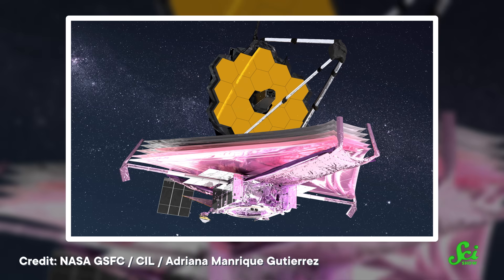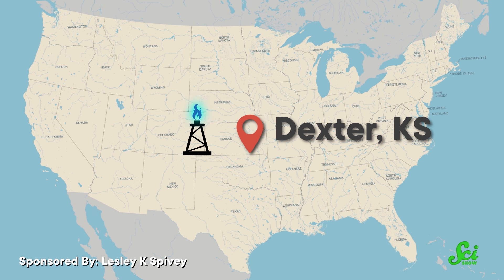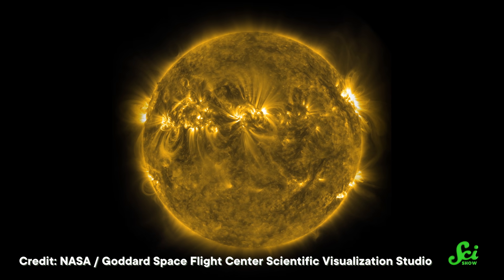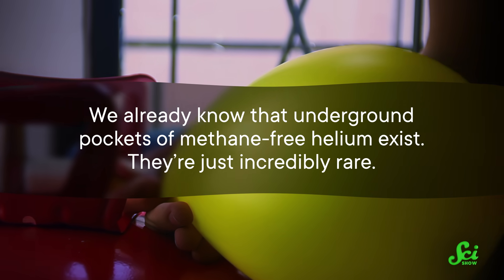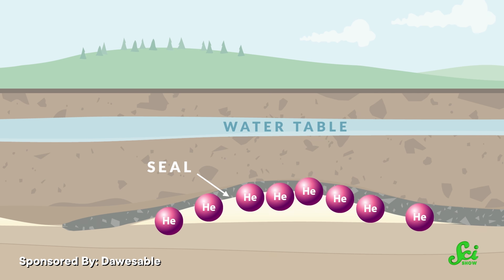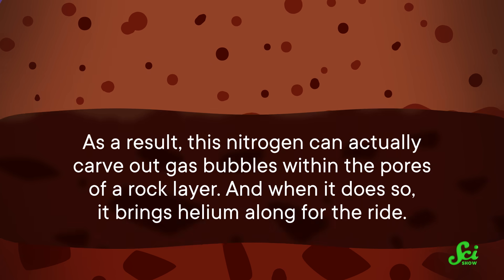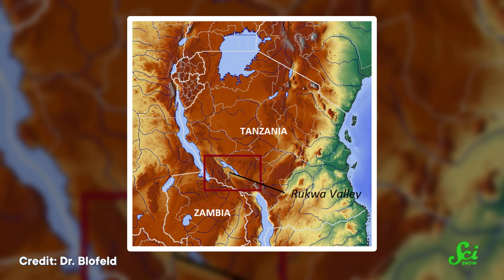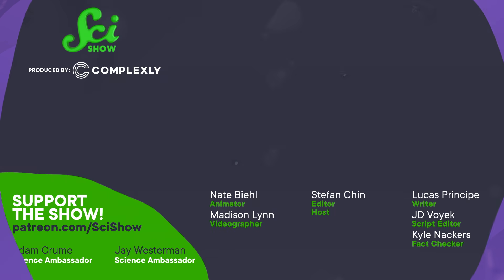The Hunt For Green Helium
Despite being a noble gas, helium has a carbon footprint. We haven't managed to find any helium reservoirs that don't also contain natural gas. But must they? Scientists and startups alike are on the hunt.